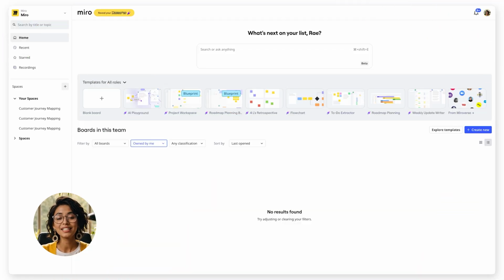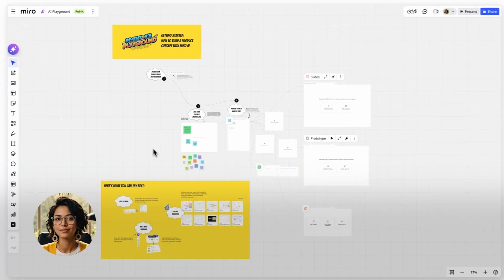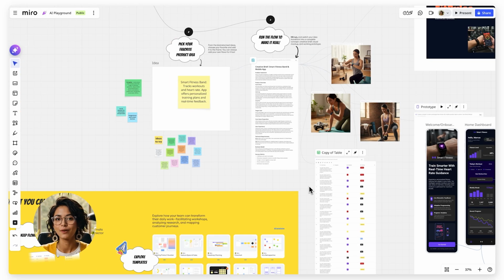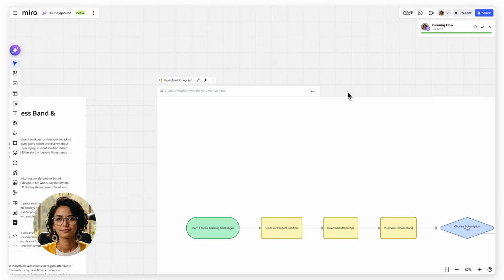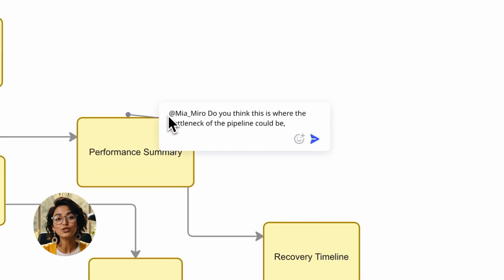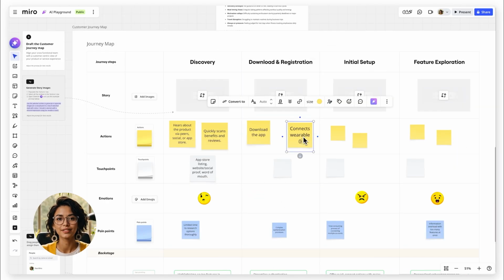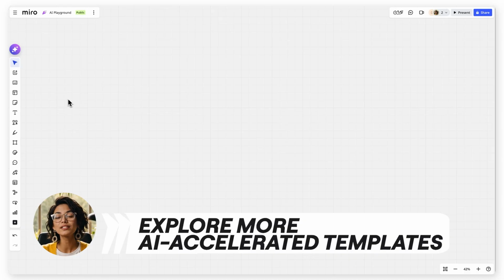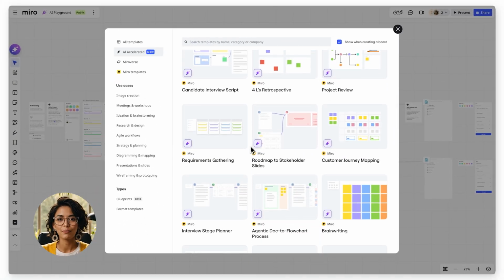Miro AI Templates That Save Hours of Work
Your team's biggest bottlenecks have a shortcut. In this video, we cover the top AI-accelerated templates in Miro, including the AI Playground for product ideation, the Flowchart template that turns text into visual workflows instantly, and the Customer Journey Map template for building real customer empathy across your team.

Each one combines proven frameworks with Miro AI so you spend less time on setup and more time on decisions that actually matter.